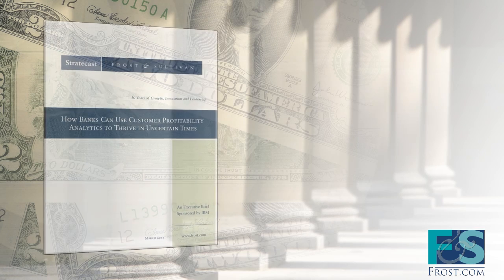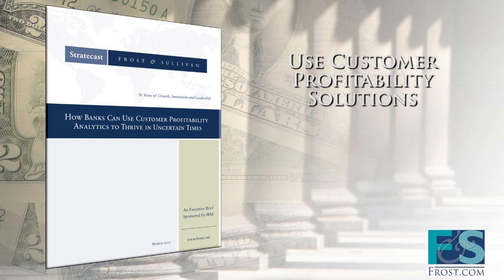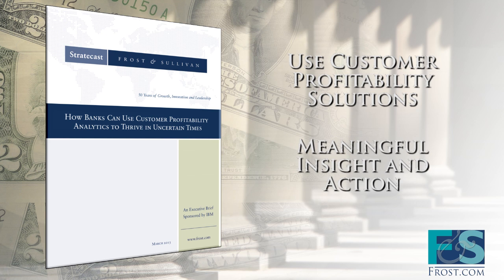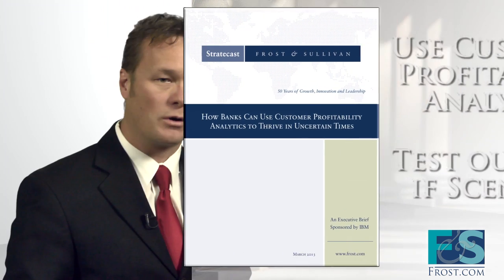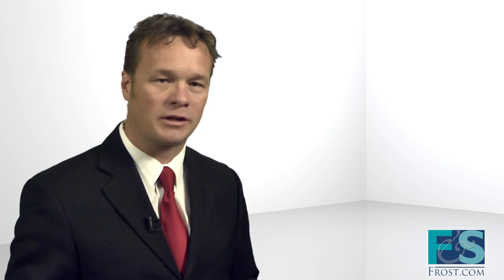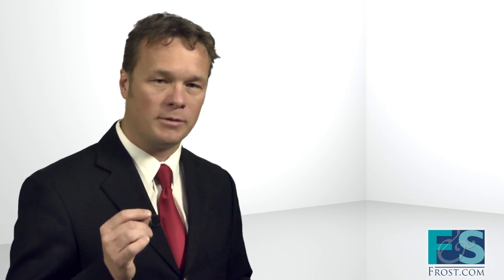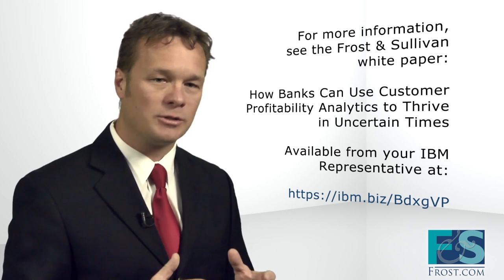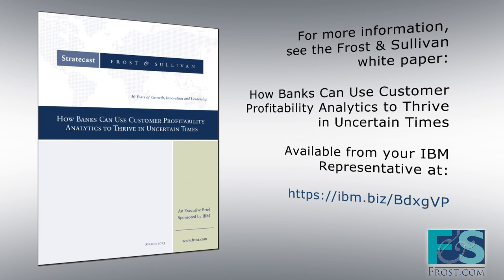How Banks Can Use Customer Profitability Analytics To Thrive In Uncertain Times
In this white paper (free access Stratecast defines Customer Profitability Analytics. The analysis shows how banks can benefit from adopting a profitability-driven approach. Finally, the white paper examines the relationship between profitability and customer satisfaction, for banks that are looking to balance the two.